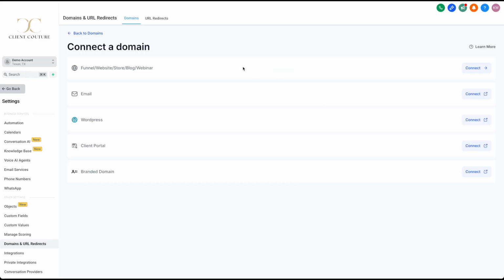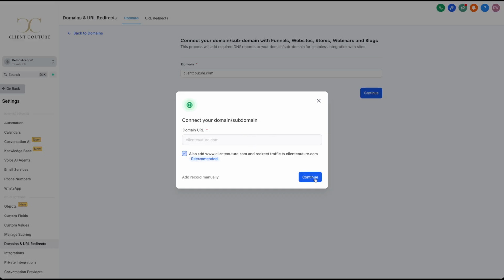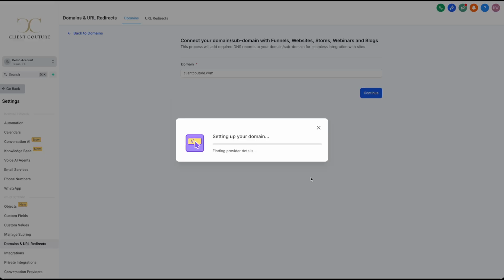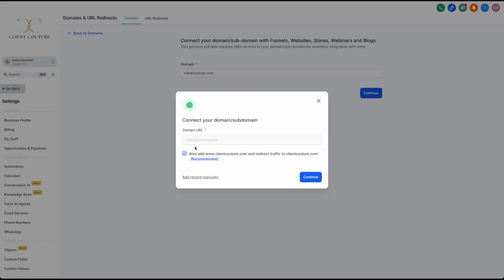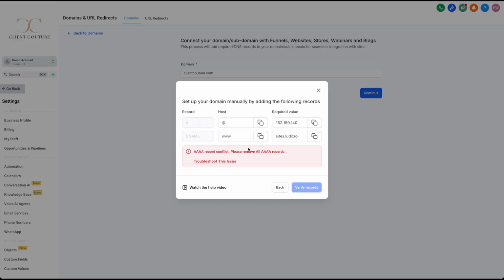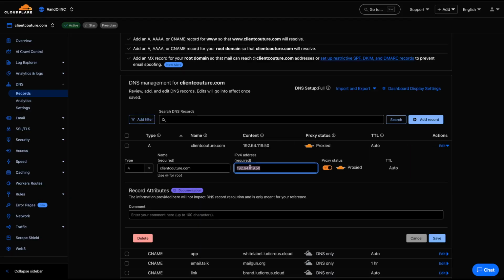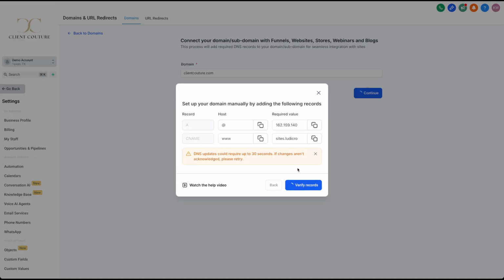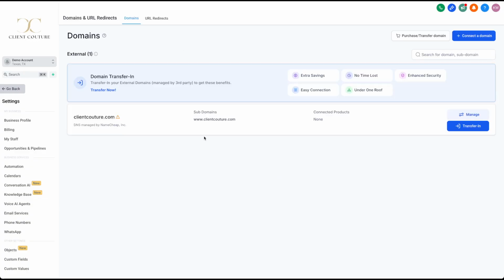How to connect your domain into the system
This video will walk you through connecting your domain in the system so that it can be attached to your website.